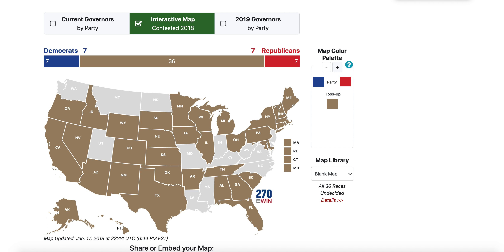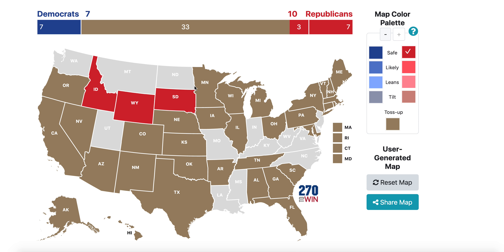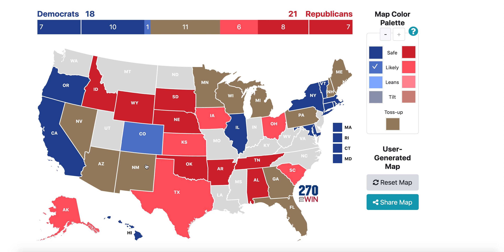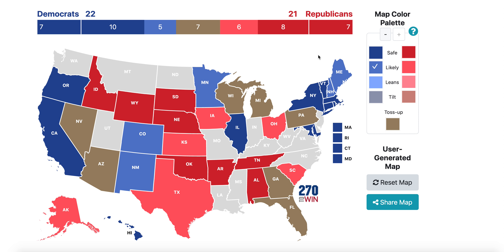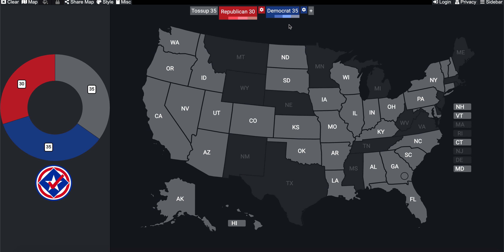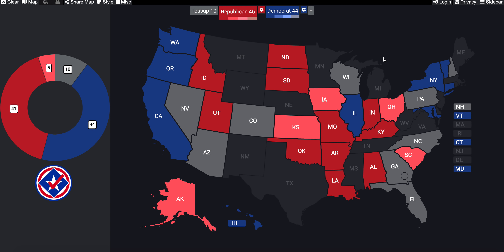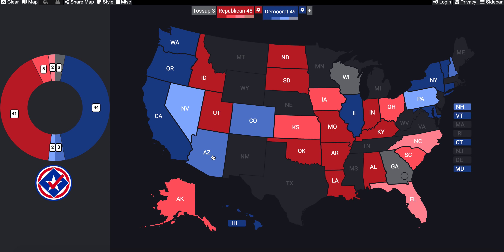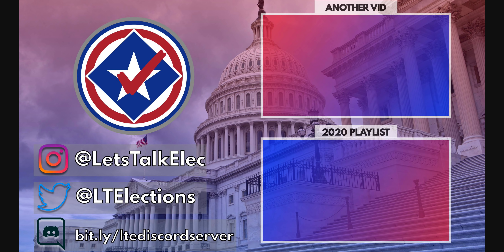Democrats Need to Replicate Biden's Victories for the 2022 Midterms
Subscribing to my channel not only helps me out a tremendous amount, but also enables the ability for you to get every single one of my new videos in your subscription boxes; so you'll never miss content from me again!

Common Q & A
► What are my ratings for my electoral maps (lean, likely, etc.)?
Tilt: Less than 1%, Lean: 1-5%, Likely: 5-15%, Safe: 15%+
► What website do I use for my electoral projections?
 YAPMS.com or 270toWin.com
► How often do I upload?
Usually once or twice a day
► Do you go live?
Occasionally.. usually if there is an important election or event (debate, town hall, etc.)
► Member section: Thank you guys so much for donating to my channel. This helps out tremendously. Below is a list of all those President rank for this channel.
● Deven Shah
● John Putnam
● Cdalex1996 E.
● Bartleby Scrivener
● millwx
● Jeffrey Bono
● Ryan Kelley
● Tom Morrison
● Sam Dirscroll
● Ace Campillo
● Gerin Jera
● Richie Rider
● Travis W.
● Mario Chengini
● Sami Cheaitani
● Flora P. Williams
● Adam Boyer
● high flying knowledge
● Joseph Ritter
● Kevin Holland
● Stephan
● Whom
● Brandon Lee
● Jarred Olmstead
● Christopher Paul Stansbury